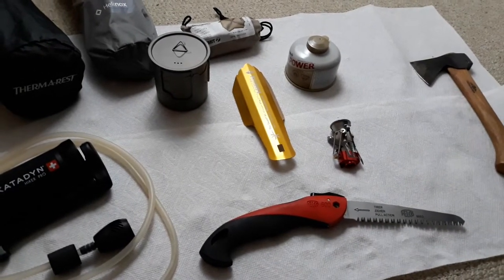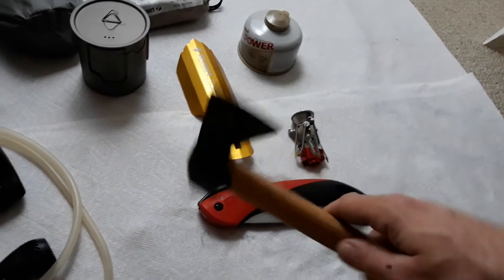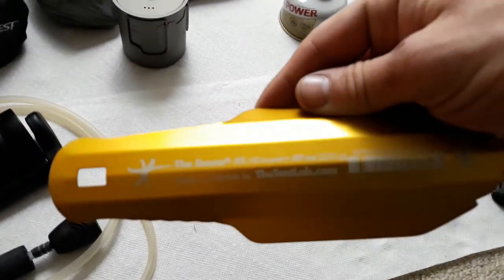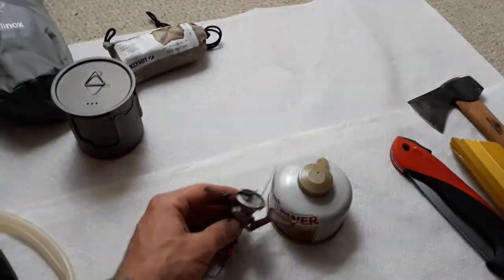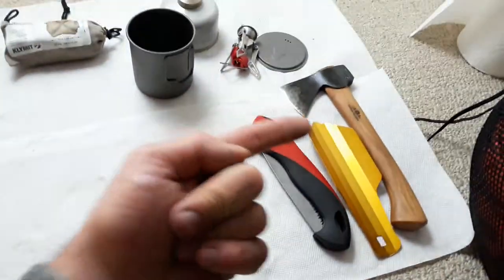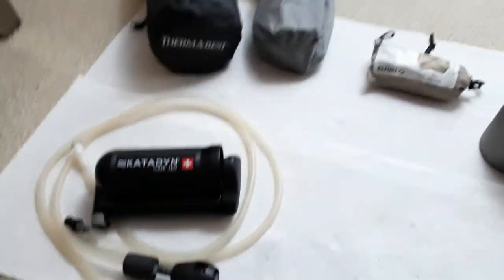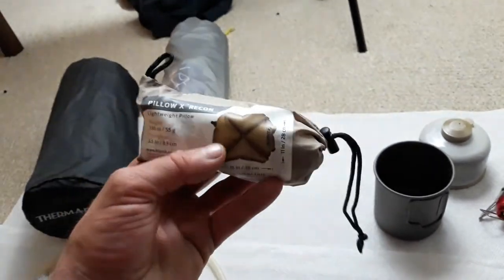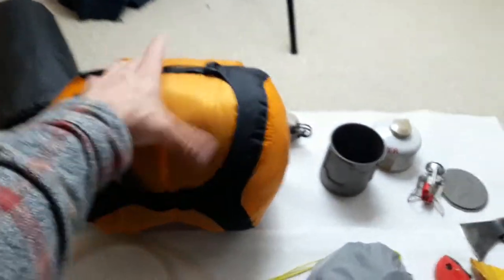Lightest, Smallest Camping Gear EVER!